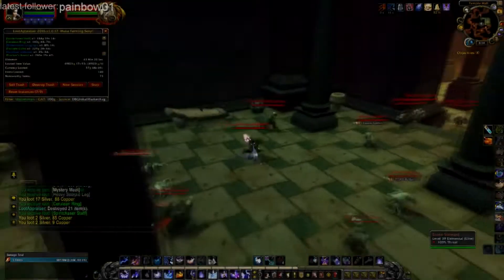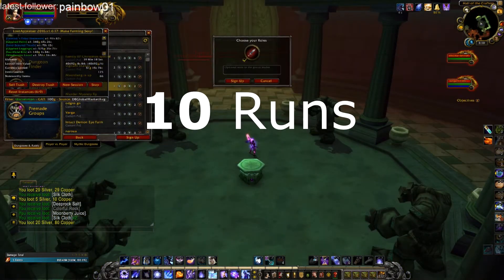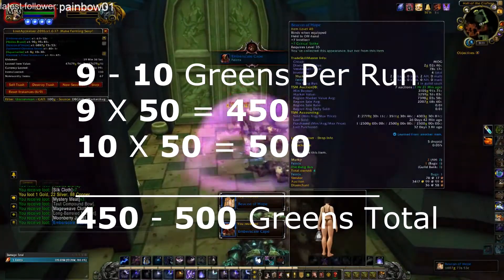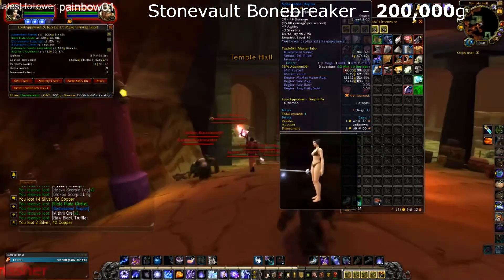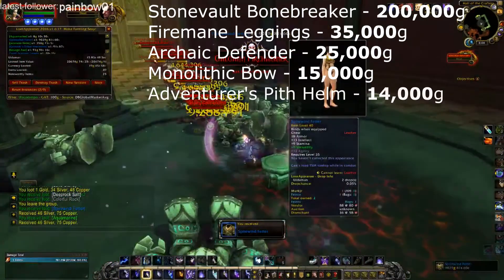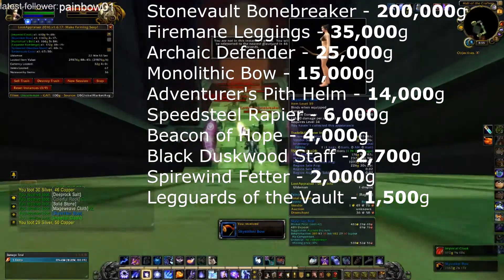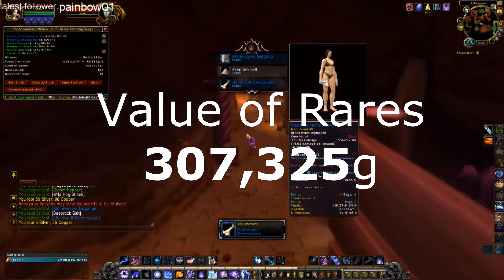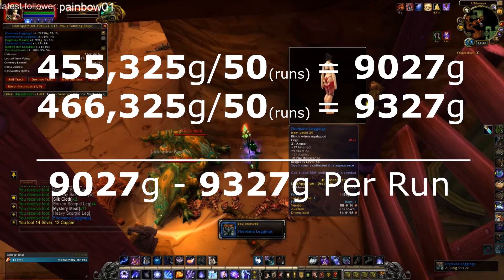WoW Gold Farm | Uldaman Week 4 | 1000 Uldaman Challenge | 451,325g - 466,325g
This week I got 50 runs done!

Prices are for US-Sargeras and may be subject for change. Also I don't expect everything to sell for the price it's listed at and for anyone hunting it can be a long time before a collector comes around to buy these items. Remember Transmog sales are just as RNG as the drops sometimes...

On average I can do 10 runs in 56 minutes which includes a mid run intermission where I mail the loot I'm going to keep and loot I'm going to disenchant to my alts. This means each run takes about 5 minutes and 36 seconds. Multiply that by 50 and my total farming time was 4 hours and 40 minutes.

 50 x 5 (minutes) = 250 minutes + 36 (seconds) x 50 = 1800 Seconds or 30 minutes.

 250 + 30 = 280 Minutes or 4 hours and 40 minutes.

On average I was getting 9-10 greens per run which means I got 450-500 greens total.

9 (greens) x 50 (runs) = 450 Greens
10 (greens) x 50 (runs) = 500 Greens

I valued these greens (including disenchanting mats) at 140,000g - 155,000g. Loot appraiser said they were worth more but I tried to account for that.
This week I got 14 rares in my 50 runs which means I was getting a rare every 3-4 runs.
50 (runs) / 14 (Rares)= 3.571 runs to receive a rare.

 The value of these rares was 307,325g

I Also sold about 4,000g worth of Silk and Magewave Cloth So far.
With the Value of the Rares, Greens and DE mats if (very important if) everything sells I would net 451,325g Minimum.

307,325 (Rares) + 140,000g (Greens+ DE Mats) + 4,000g (Silk & Magewave Cloth)  = 451,325g.

RARES
1 x Stonevault Bonebreaker - 200,000g

I've done 251/1000 runs so join me to watch the other 749...